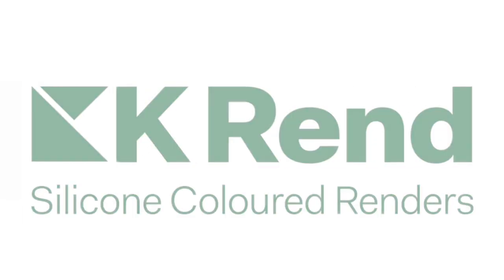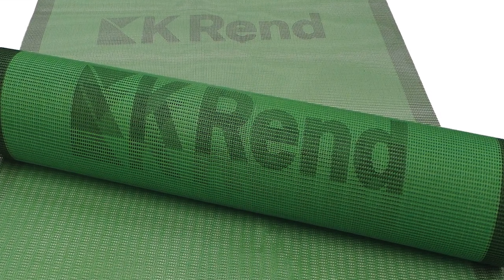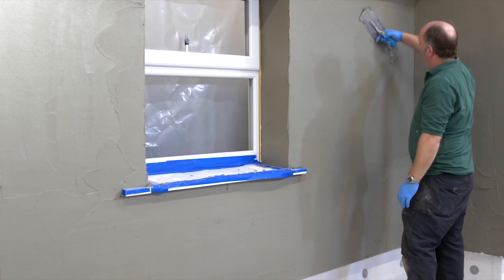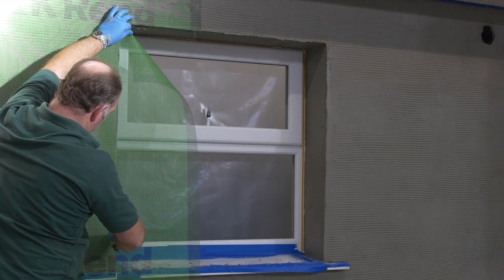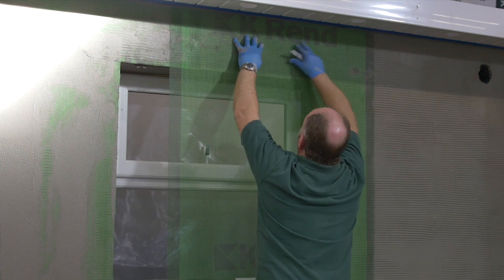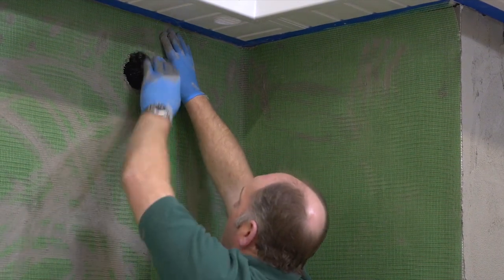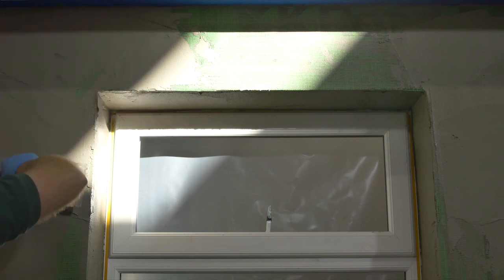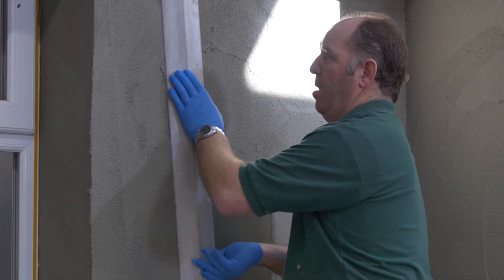Alkali Resistant Reinforcing Mesh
K Rend Mesh provides high strength, good cohesion, excellent coating and is widely used to reinforce walls. It can also be used to reinforce cement and plastic making it an ideal construction material.

(50m roll) is used to reduce the build up of stress at typical stress points in the building, this minimises the potential for cracking.

- Used to reinforce the basecoat

- Used with all K Rend one-coat renders

- Alkali resistant

- Improves crack resistance

- Helps accommodate building movement

- Improves impact resistance

- Must be used for product/system warranty.